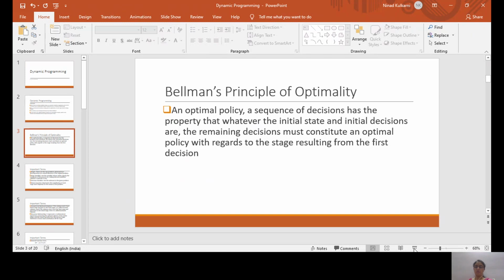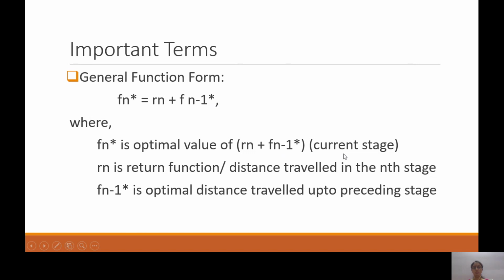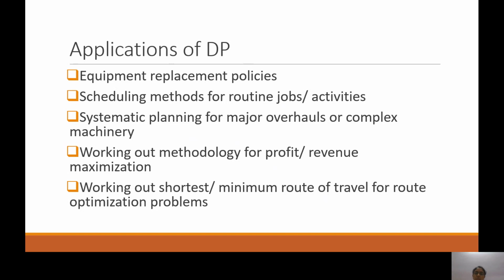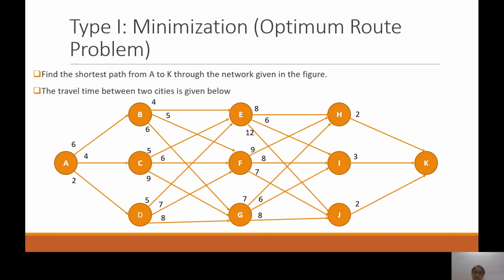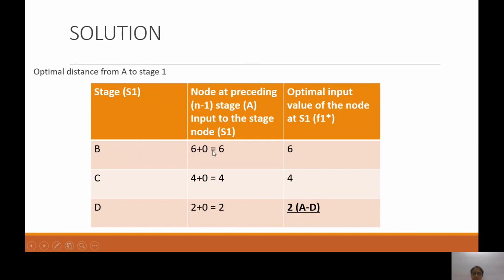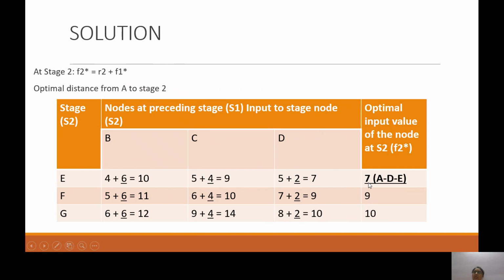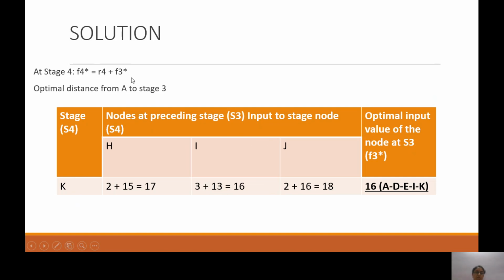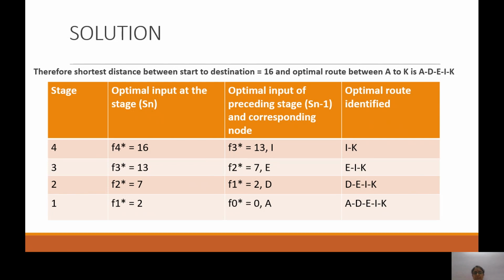SACE video lecture topic Dynamic Programming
video lecture on Dynamic Programming